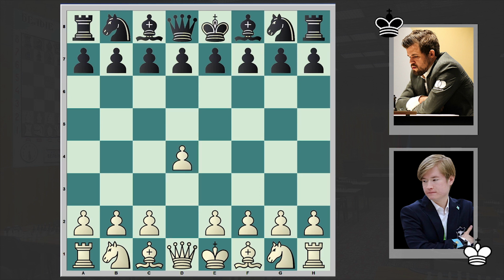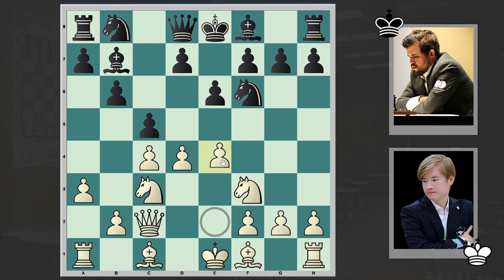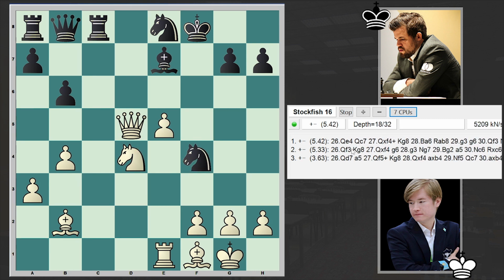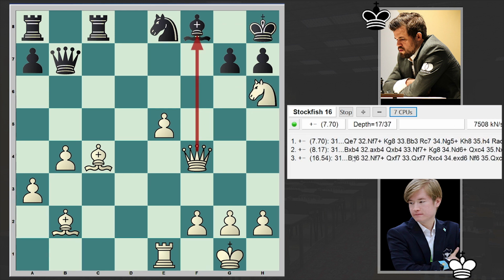Another Chess Scandal! Grandmaster Who Wears A Watch Crushes Carlsen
Kazakh GM Alisher Suleymenov crushes Magnus Carlsen with several wonderful sacrifices!
Alisher Suleymenov vs Magnus Carlsen
Qatar Masters 2023
1. d4 Nf6 2. c4 e6 3. Nf3 b6 4. a3 Ba6 5. Qc2 Bb7 6. Nc3 c5 7. e4 cxd4 8. Nxd4 Bc5 9. Nf3 Nc6 10. b4 Be7 11. Bb2 Qb8 12. Rd1 O-O 13. Be2 d6 14. O-O Rc8 15.Rfe1 Bf8 16. Bf1 Ne7 17. Nb5 Ne8 18. Ng5 Ng6 19. e5 d5 20. Qb3 Be7 21. Nxf7 Kxf7 22. cxd5 Bxd5 23. Rxd5 exd5 24. Qxd5+ Kf8 25. Nd4 Nf4 26. Qf3 Kg8 27. Qxf4 Qb7 28. Nf5 b5 29. Bxb5 Bf8 30. Bc4+ Kh8 31. Nh6
1-0
Video Thumbnail Credits: